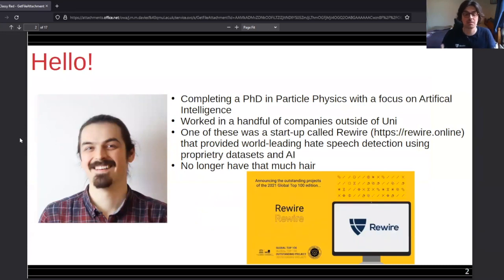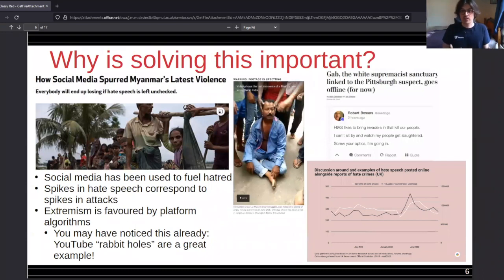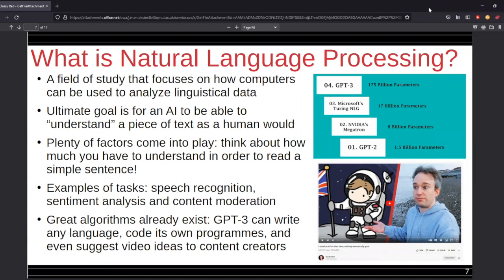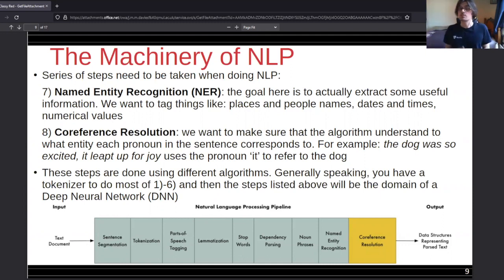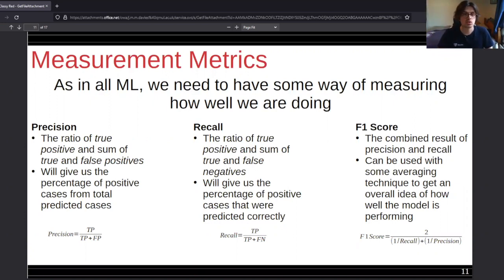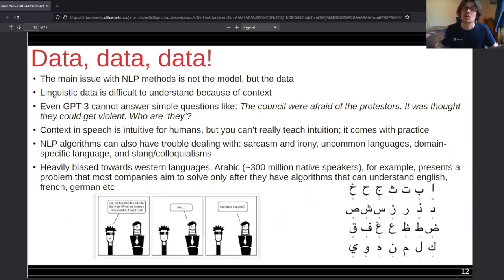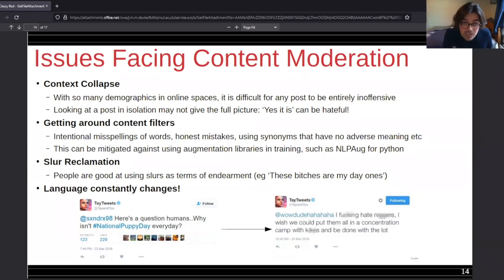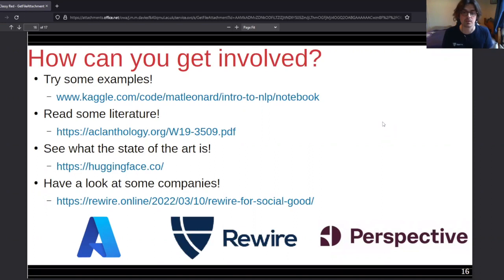Natural Language Processing for Hate Speech Detection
Speaker: Joe Davies
Topic: Natural Language Processing for hate speech detection

Hate Speech is one of the biggest problems when it comes to online forums and the internet in general. It can stoke the flames of offline violence, and could well have been a contributing factor to things like the January 6th Insurrection in the States. Natural Language Processing is a possible, powerful tool for combating this, but how does it work? In this talk I go over the common algorithms used, how content moderation works, and what some of the pitfalls you may experience when performing it.

Joe Davies is a PhD candidate at Queen Mary University, studying Particle Physics with a focus in Artificial Intelligence techniques. Over the course of his PhD he has co-authored literature about using AI to find Dark Matter, utilised clustering techniques to allow companies to advertise better, and has been part of a start u that received acclaim for being one of the best new products for hate speech detection and content moderation. He likes to cook, read and skate in his spare time, but would prefer it if you didn't ask how many times he's fallen off his board!